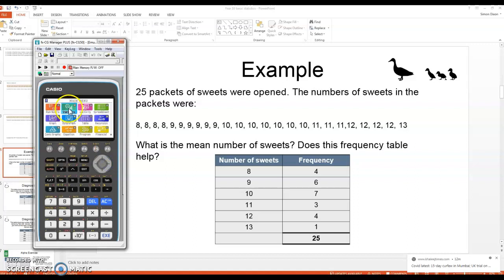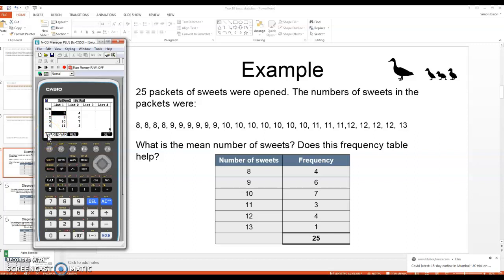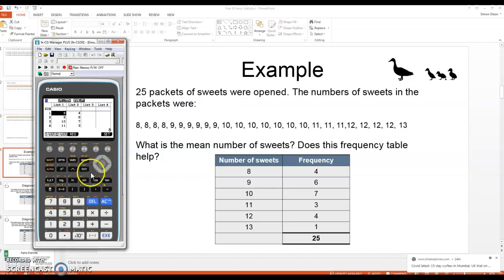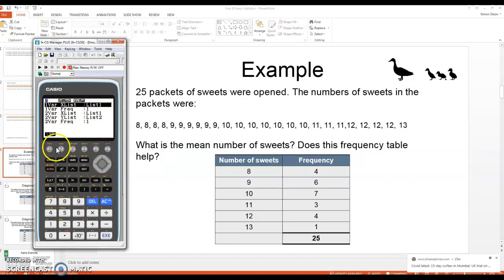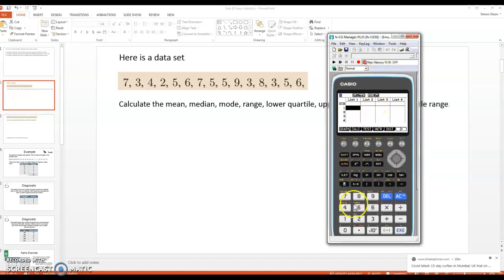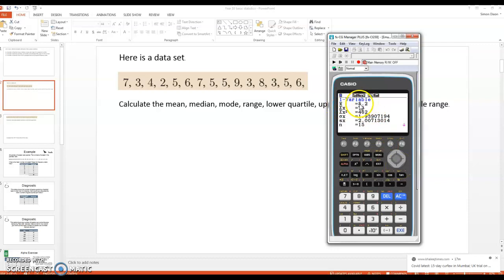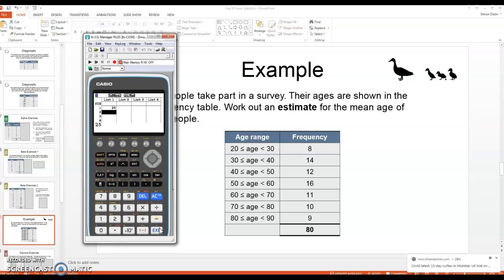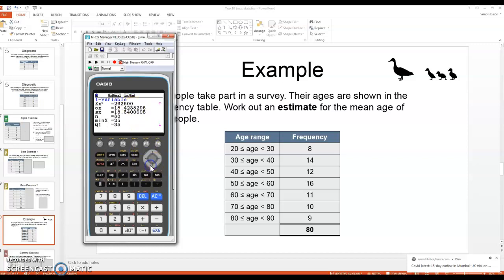Year 10 basic statistics using a calculator